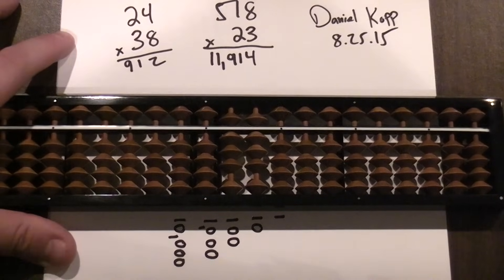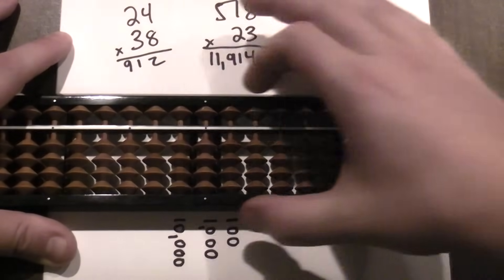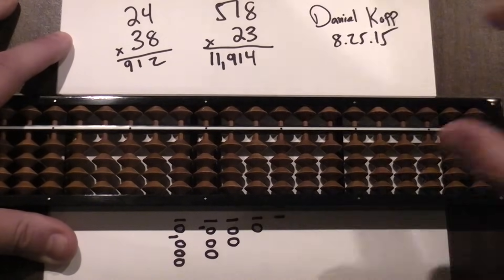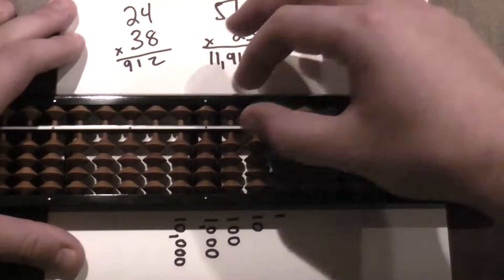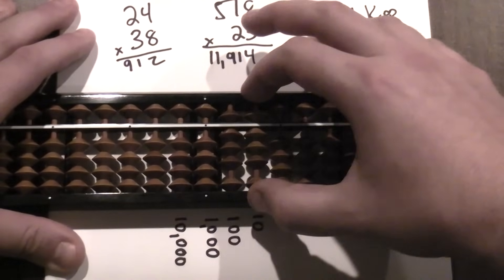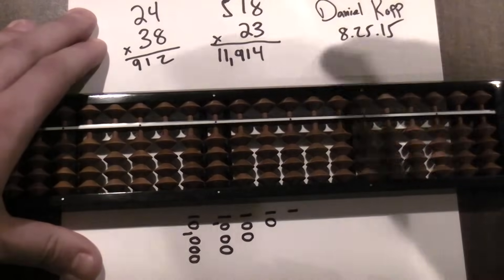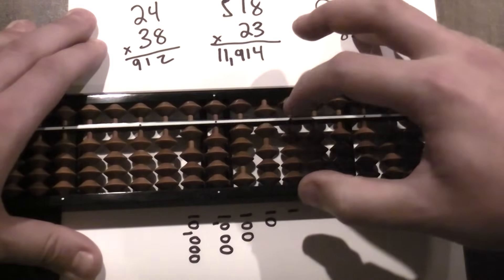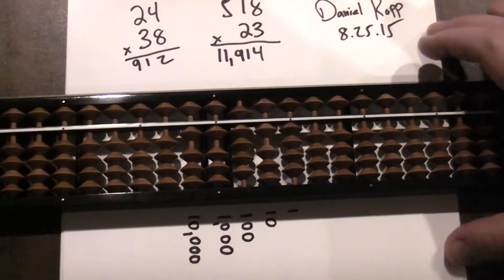How to Multiply on the Soroban